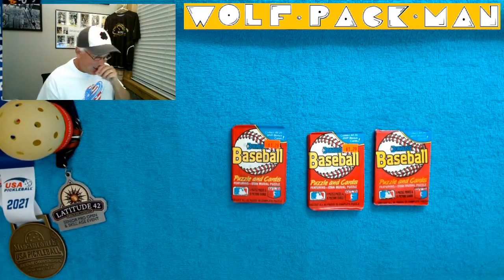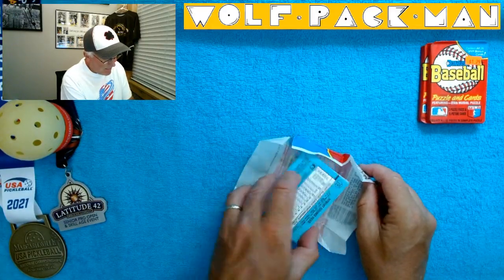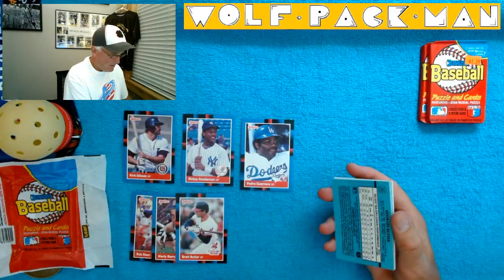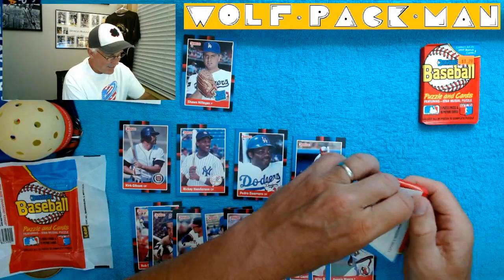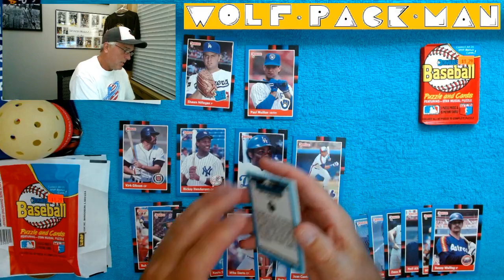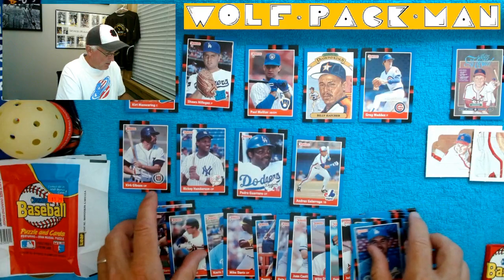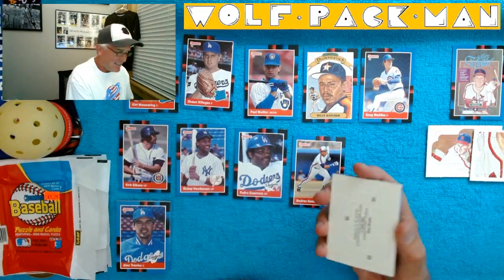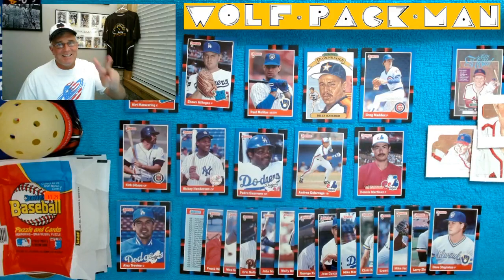THREE 1988 DONRUSS baseball WAX PACKS with Stan Musial, Greg Maddux & Rickey Henderson!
THREE packs of 1988 Donruss baseball cards.

15 cards and 3 puzzle pieces per pack.

660 cards are in the set including
111 HOFers like
Cal Ripken Jr,
Nolan Ryan,
George Brett,
Wade Boggs,
Tony Gwynn,
Eddie Murray,
Ozzie Smith,
Robin Yount,
Mike Schmidt.

275 rookie cards like
Roberto Alomar,
Mark Grace,
Billy Ripken,
Doug Jones,
Matt Williams,
Tom Glavine!

Found: Stan Musial,
Greg Maddux,
Rickey Henderson,
Paul Molitor,
Kirk Gibson!